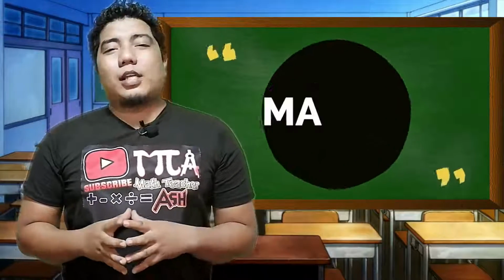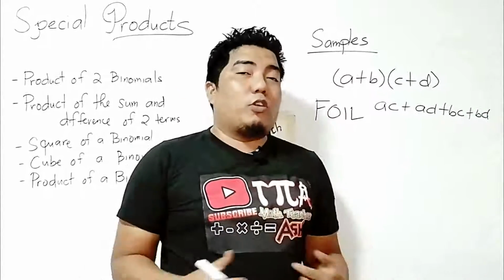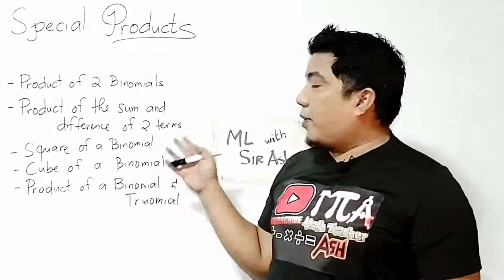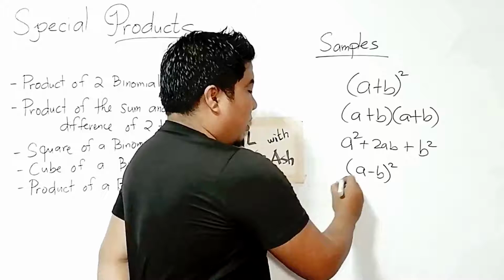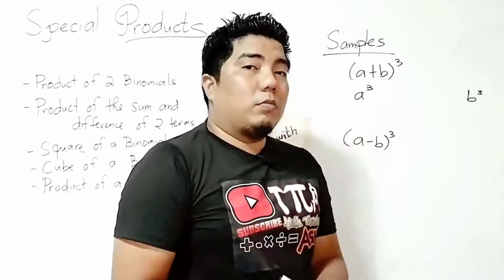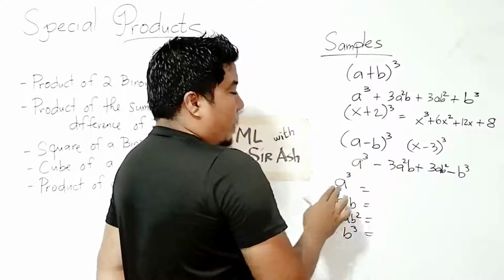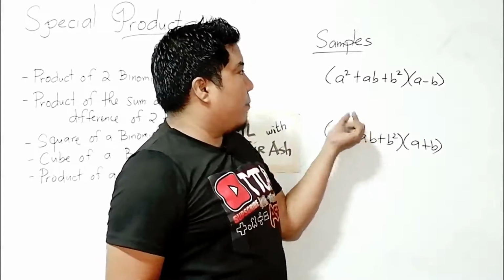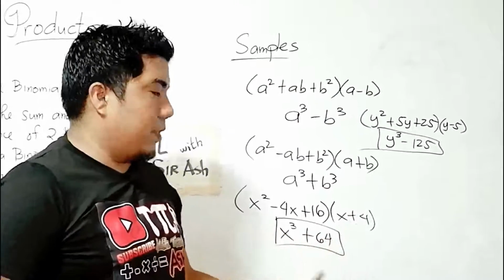SPECIAL PRODUCTS - How to Multiply Algebraic Expressions Faster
In this video, you will learn about SPECIAL PRODUCTS. The definition of Special Products and their importance in multiplying algebraic expressions.
Here you will learn the product of binomials, the sum, and difference of 2 terms, the square of a binomial, the cube of a binomial, and the product of a trinomial and binomial.

USB Hub 4in1
2nd Monitor